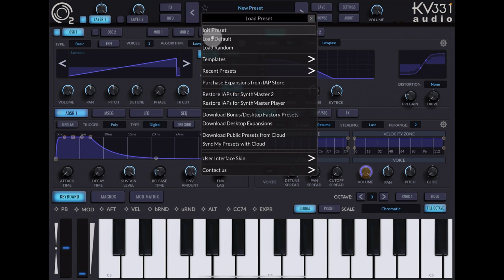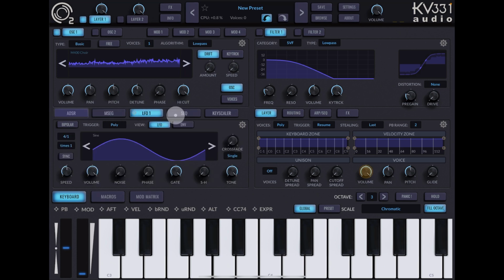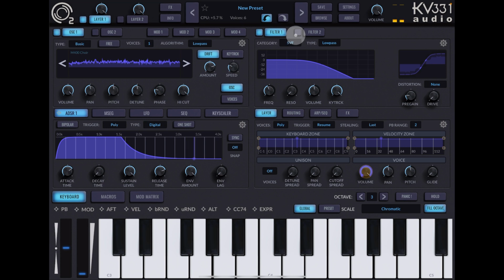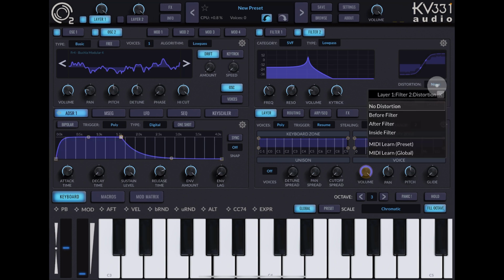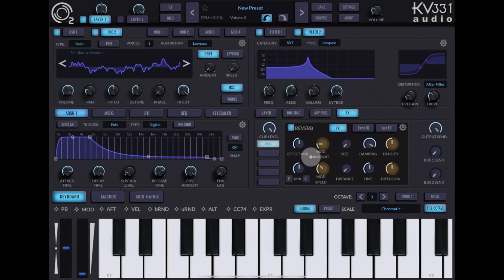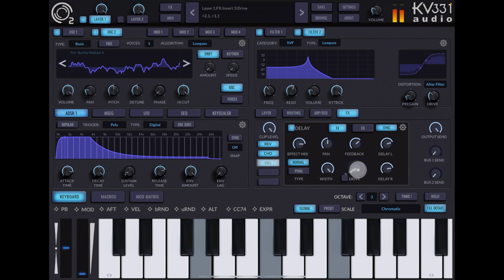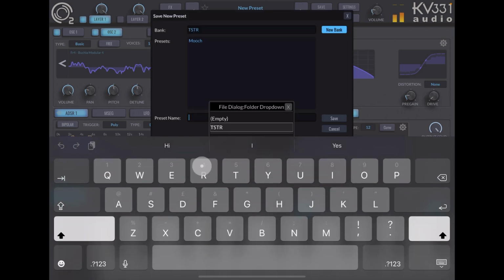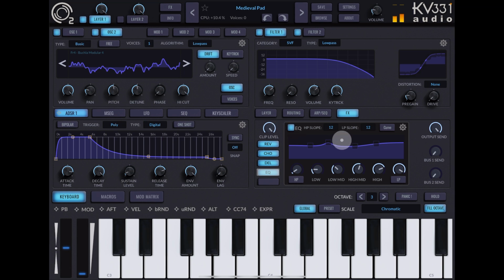SynthMaster 2 - Sound Design Tutorial for Beginners - Making a Pad from Scratch